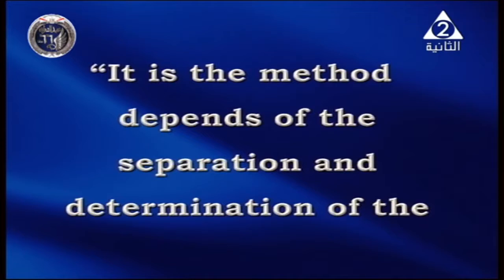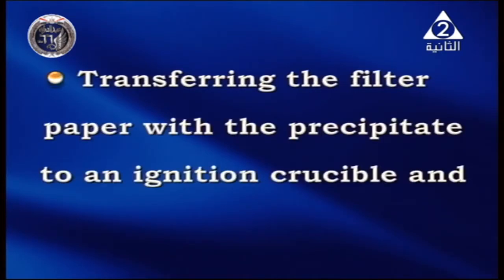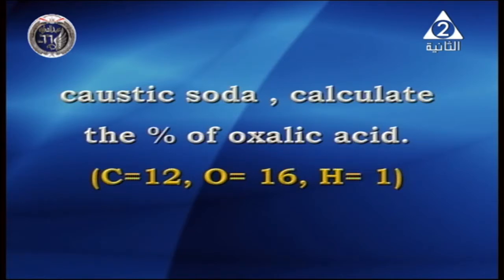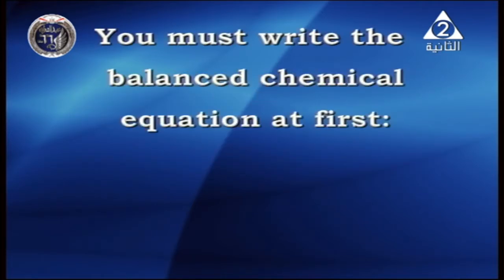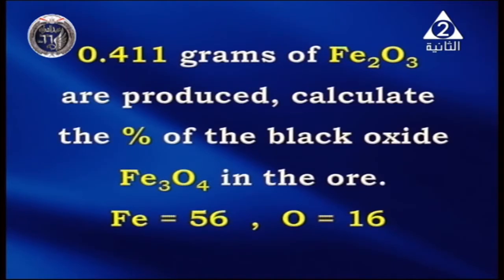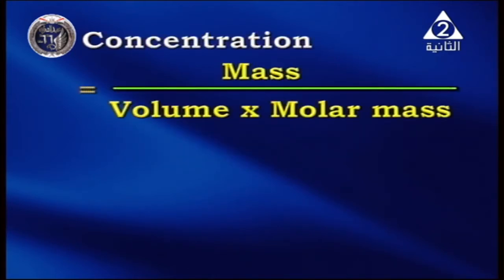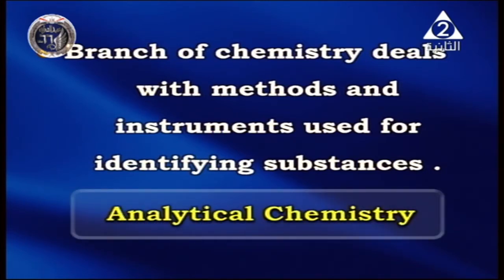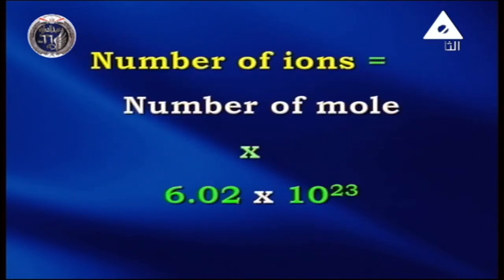25-01-2018 كيمياء لغات 3 ثانوي